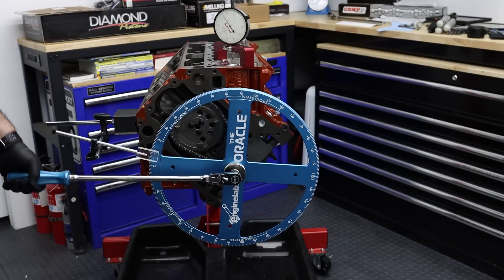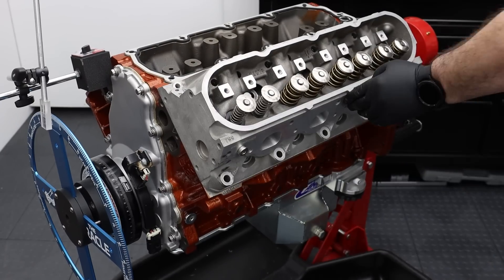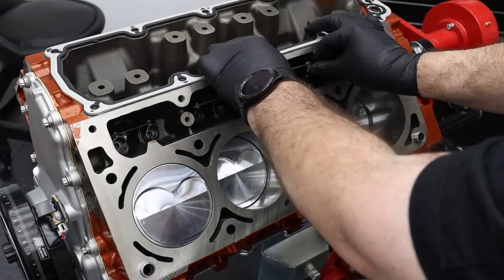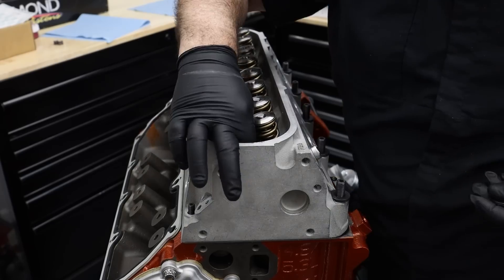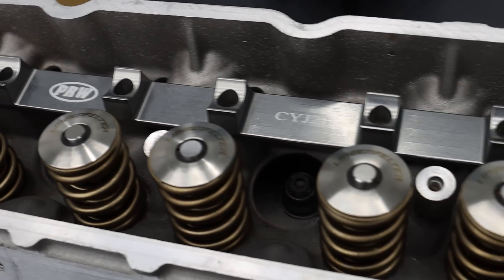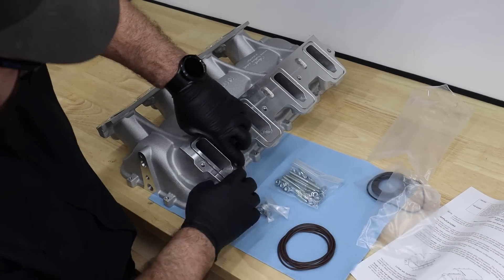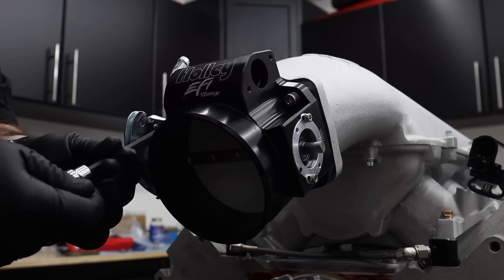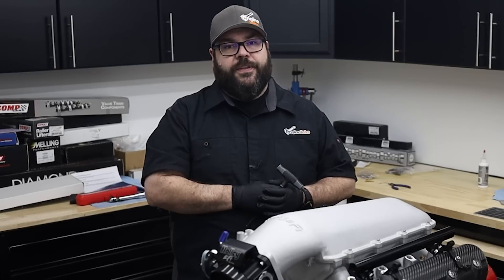Building Our 5.0L LS Engine's 8,000-RPM Top End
In this installment of EngineLabs' LS5.0 engine project, we bring you the top-end parts and assembly for our 8,000-RPM LS engine. After a long journey, the engine is finally ready to head to the dyno.